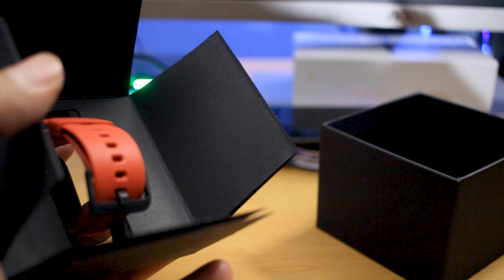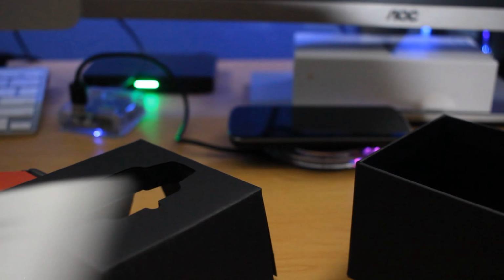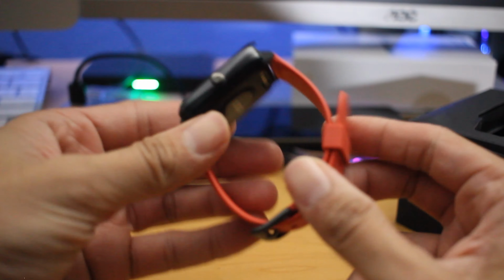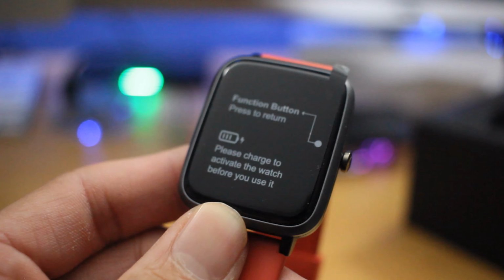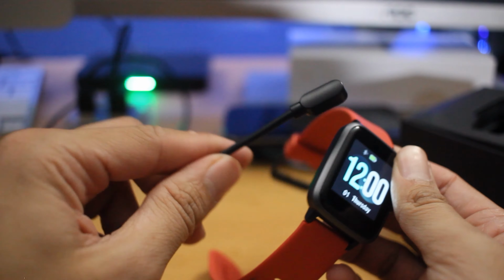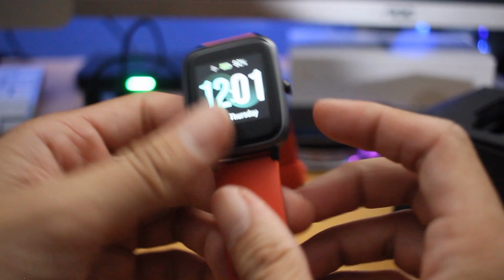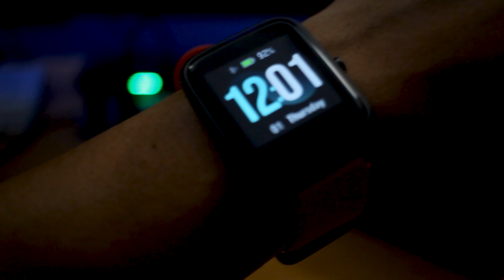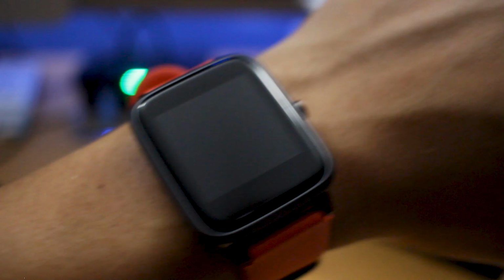UMIDIGI Uwatch Series 3 (Unboxing & First Impressions)